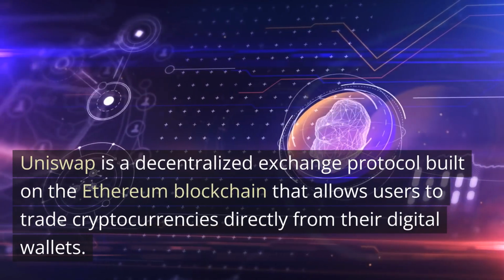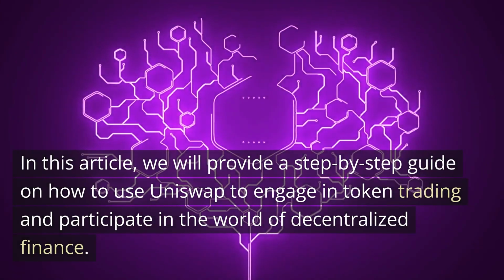A Beginners Guide to Using Uniswap Decentralized Token Trading Made Easy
🟢 Best SMM Panel (2023 Update)

🟢 Best YouTube Vlog Camera G7X

🟢 iPhone 13 Pro Max - h

🟢 MacBook Pro M2

🟢 DJI Mavic Mini Drone 4K

The information provided on YON WORLD does not constitute investment advice, financial advice, trading advice, or any other sort of advice and you should not treat any of the website's content as such. YON WORLD does not recommend that any cryptocurrency should be bought, sold, or held by you. Do conduct your own due diligence and consult your financial advisor before making any investment decisions.